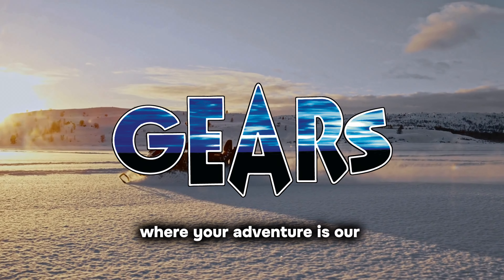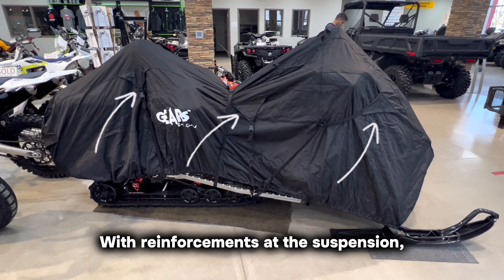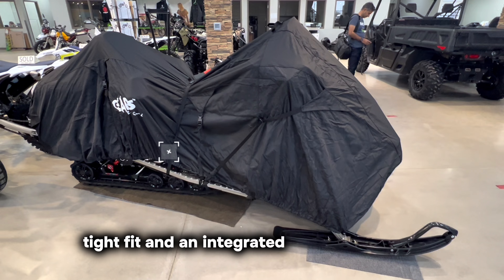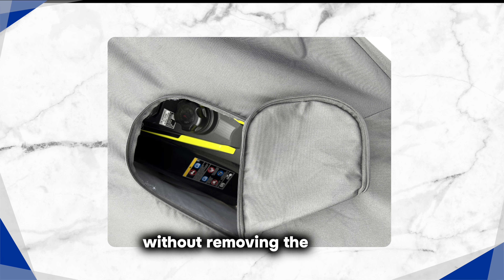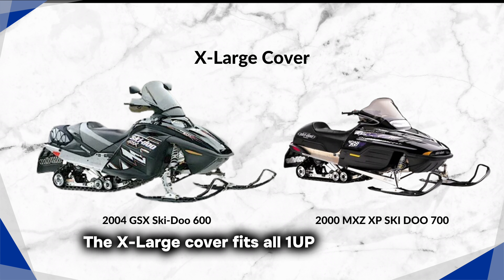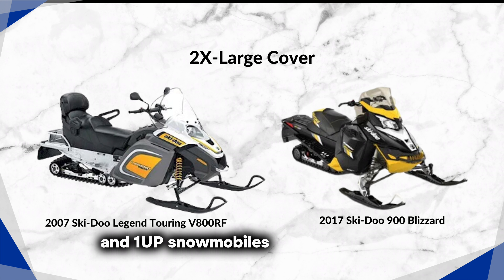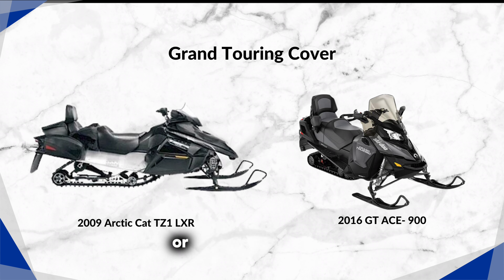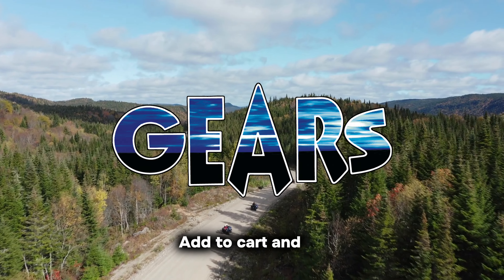GEARS Trailerable Touring Snowmobile Cover (SKU 300188-1)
Durable trailerable snowmobile cover available in three sizes.

Durable
* Heavy-duty 600D, UV-treated polyester resists fading and tearing
* The suspension, handlebar, and windshield area are reinforced to prevent tearing
* BreezeTech® venting system minimizes condensation and prevents the cover from billowing or lofting when trailering at high speeds
Secure
* Elastic hem cord for a quick and tight fit
* An integrated trailering system with built-in quick-adjusting straps
* Tension panels secure cover for trailering on the highway at high speeds
* Please note that this cover will not cover the skis of your snowmobile
Innovative design
* Extra soft interior lining near the windshield and hood prevents scratches on your snowmobile's finish.
* The fuel tank access door makes it easy to fill up the tank without removing the cover
* Comes with a storage bag
Click here to view instructions PDF in a new tab